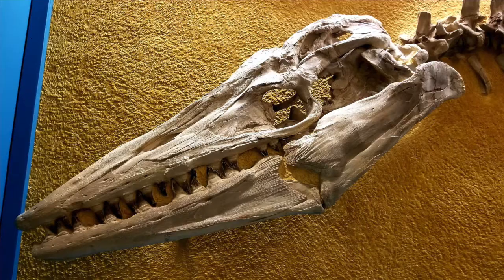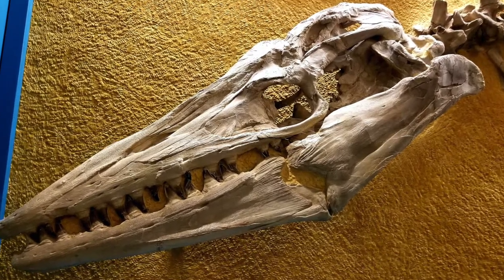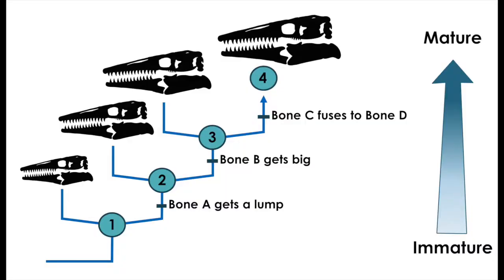Author Interview: Amelia Zietlow - Craniofacial ontogeny in Tylosaurinae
PeerJ talks to Amelia Zietlow about her recently published article “Craniofacial ontogeny in Tylosaurinae”. Amelia is a PhD student at Richard Gilder Graduate School at the American Museum of Natural History.